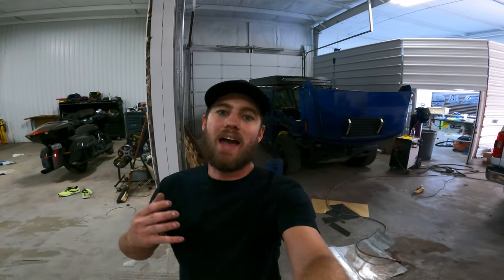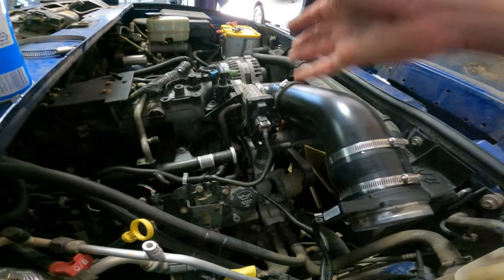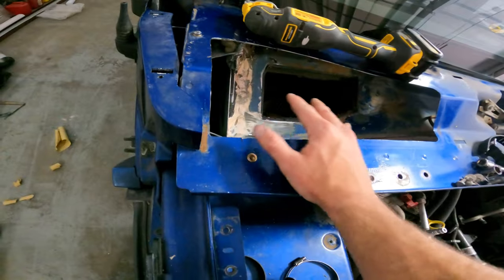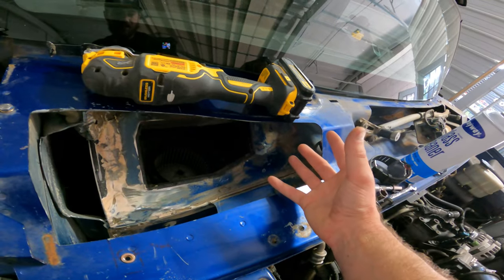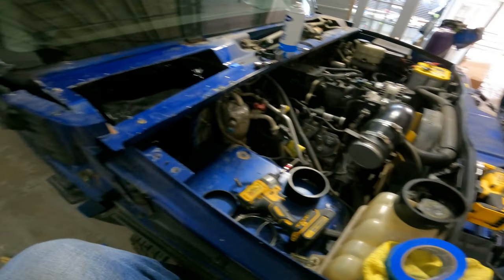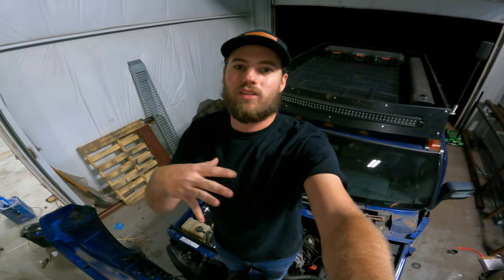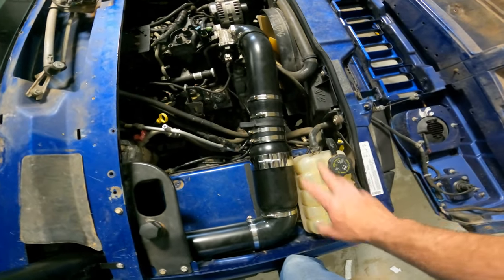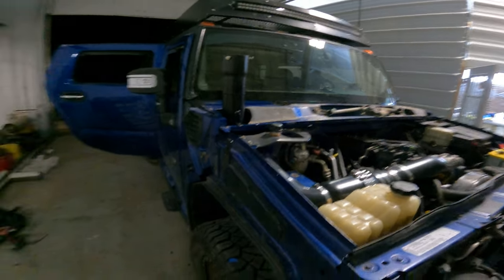Assembling the Hummer H2 Snorkel Kit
A few months back we started the custom snorkel kit for the H2, and while it's been done and on the truck for some time I never got around to editing the final steps of assembling the snorkel.  So this is just a quick overview of what it took to make the kit, and in the next video on the snorkel we'll go over it running and driving!